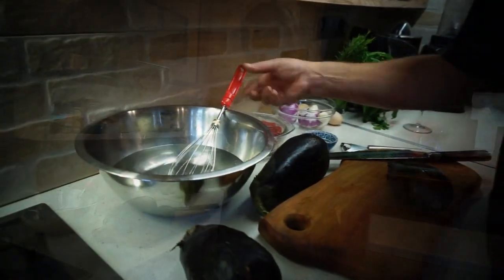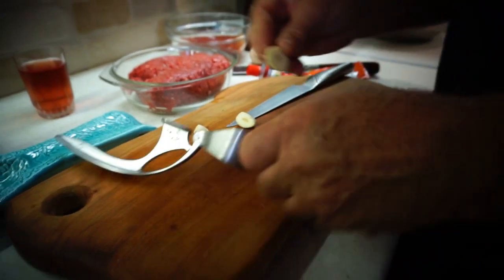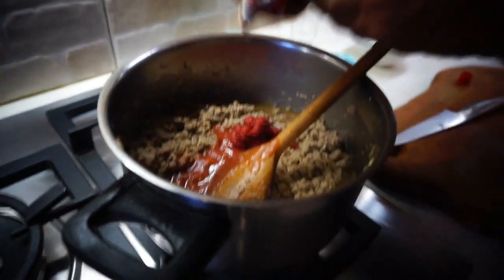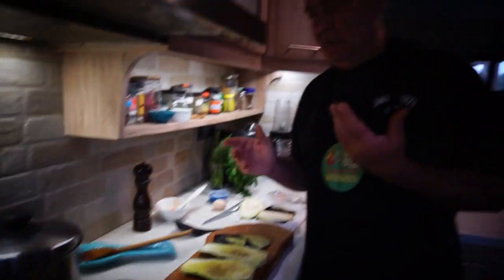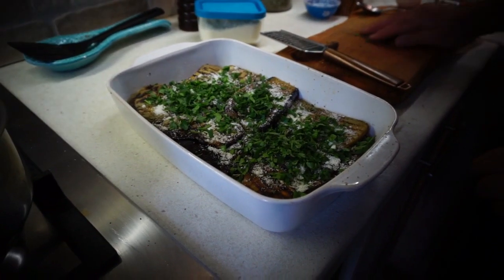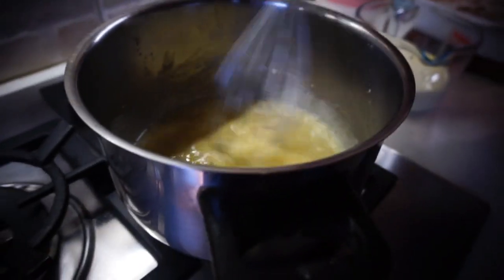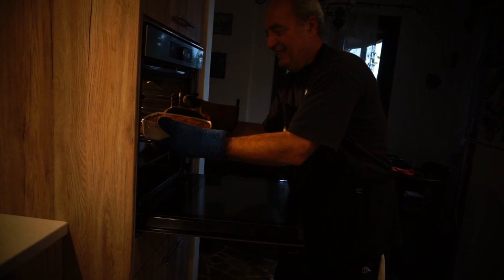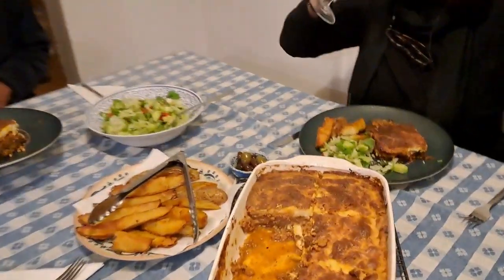MOUSSAKA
Lakis enjoys sharing his recipe for probably the most famous Greek dish..the national treasure of Moussaka!
A traditionally rich dish of layered aubergines with mincemeat sauce, topped with a thick, creamy bechamel sauce, this is satisfying soul food at it's best. Taste Buddies Tip : make a large tray. it freezes very well and is a real family favourite!